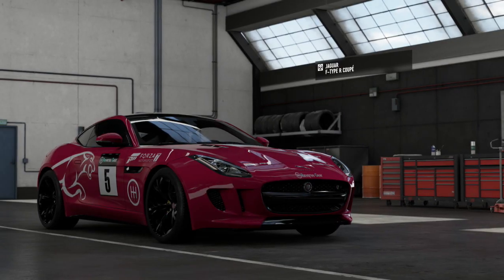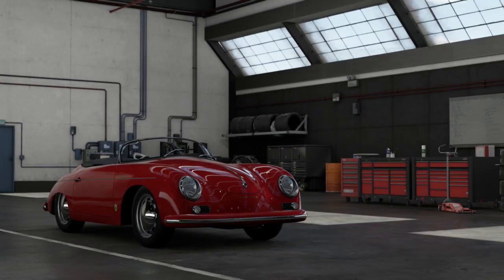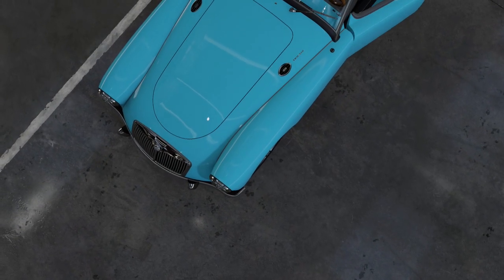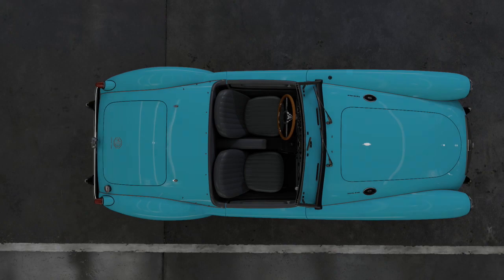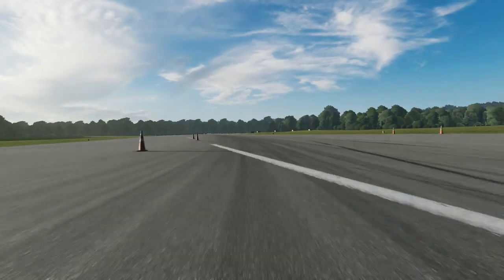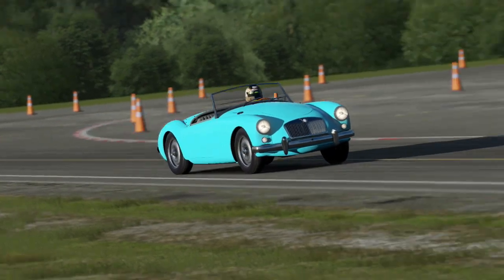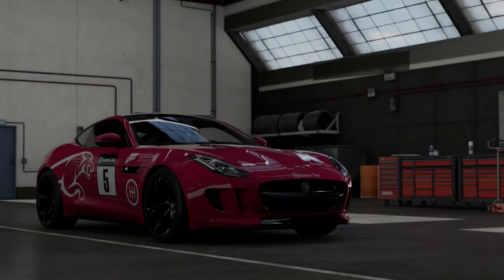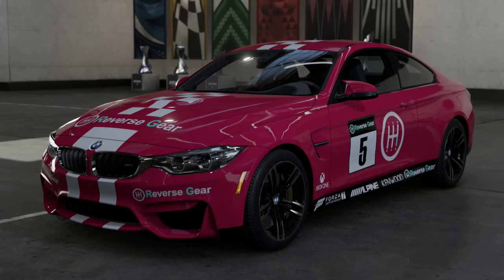Forza: Top Gear Laps - Rivals: 50's Sports Car Showdown - Forza Motorsport 7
Forza: Top Gear Laps - Rivals: 50's Sports Car Showdown (Porsche 356A Speedster vs MGA Twin-Cam) Part Of Season 5 of Forza: Top Gear Laps